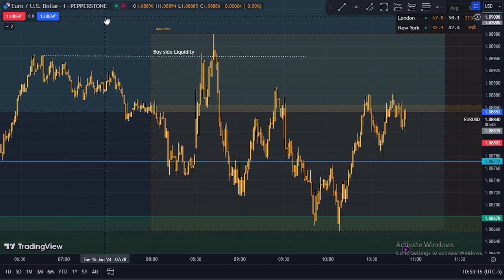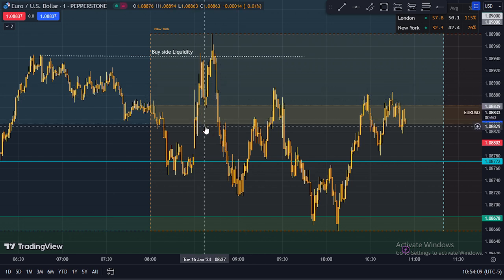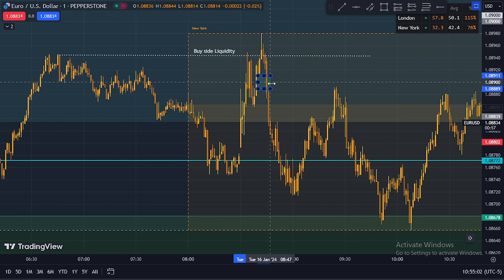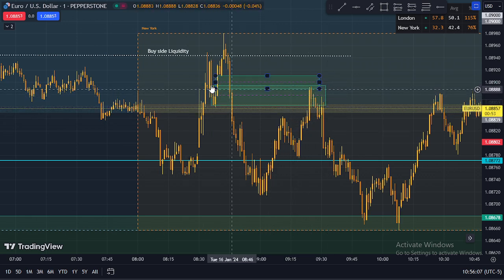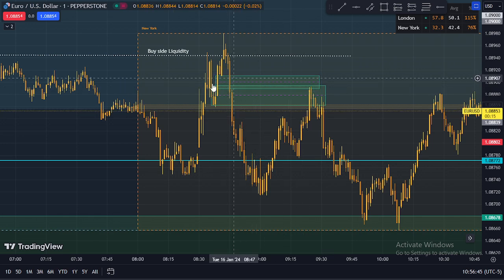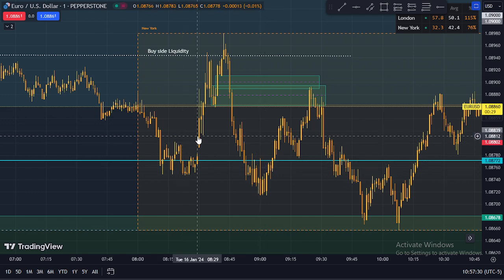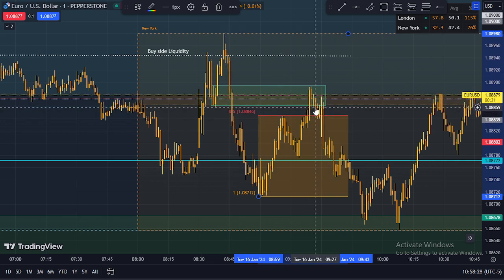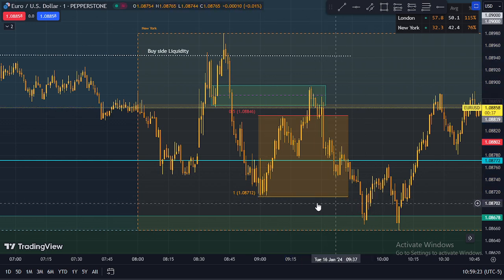ICT - How To Trade Breaker Blocks & Break Away Gaps for Beginners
In this insightful tutorial, ICT (Inner Circle Trader) guides beginners through the intricacies of trading Breaker Blocks and Break Away Gaps. Learn essential techniques and strategies to navigate these market phenomena effectively, gaining a solid foundation for your trading journey. Unlock the secrets of Breakers with ICT's expertise and take your trading skills to the next level. Don't miss out on this valuable knowledge – watch now and empower your trading arsenal.